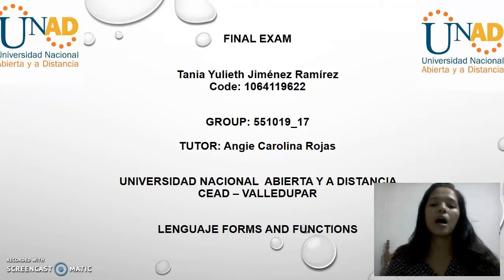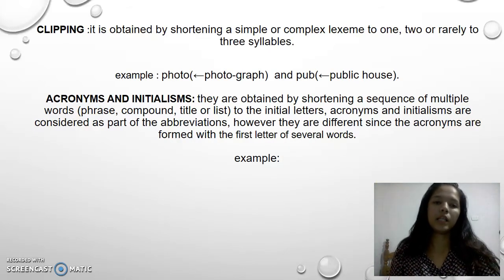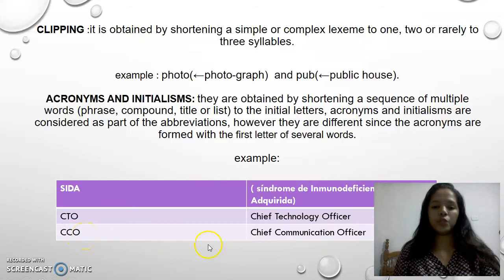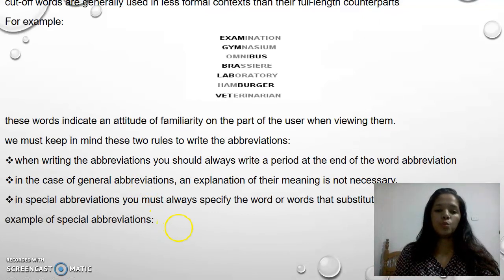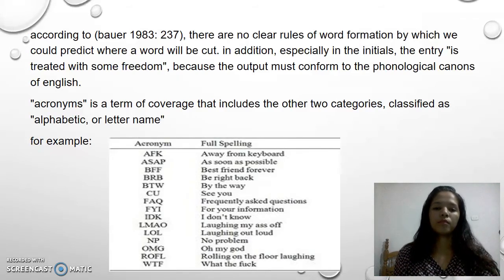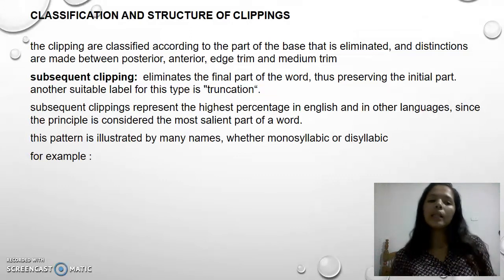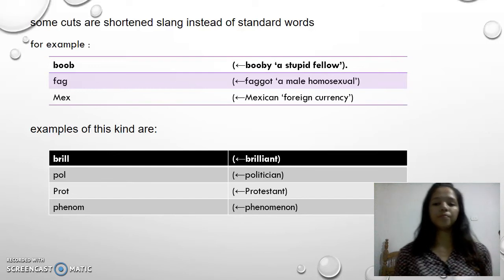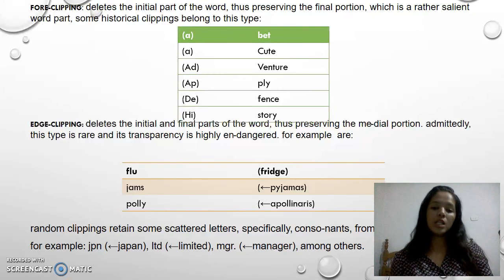final exam, language form and function abbreviation or shortening